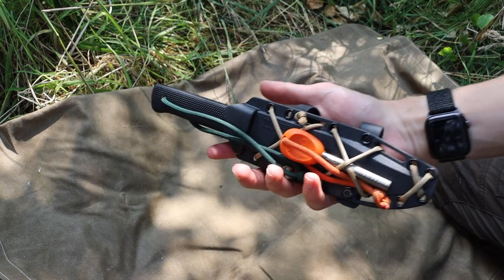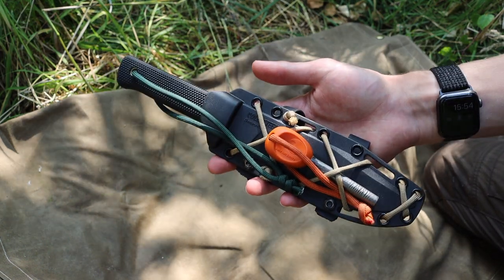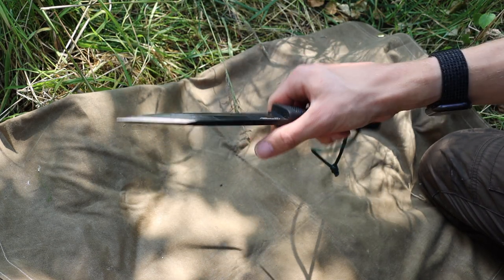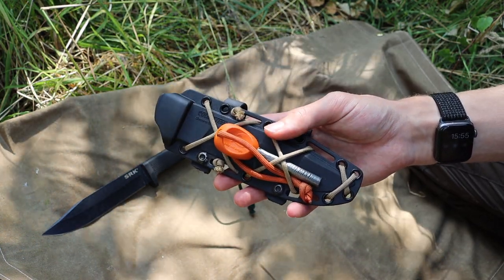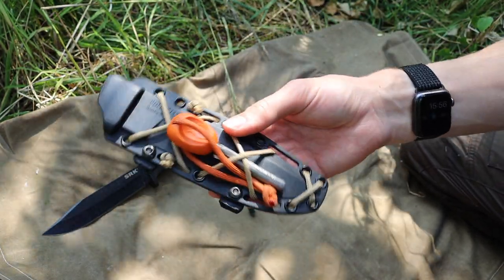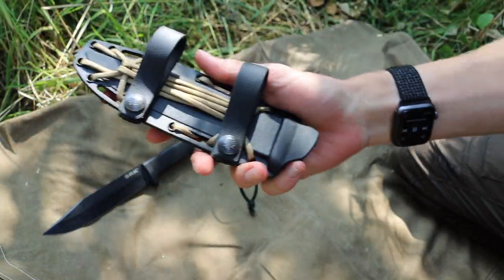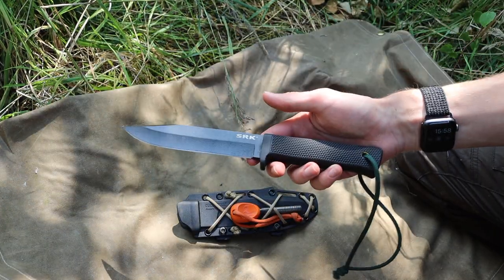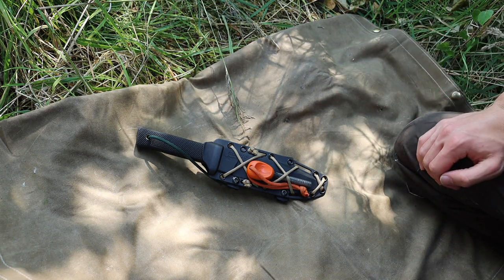The Ultimate Survival Knife (Alaska 2021)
What is the best of the best survival knives in the modern year of 2021? Well that is exactly what we are talking about, affordable without any corners cut, and a plain, simple setup anyone can replicate and be ready for whatever might befall them. While not the most versatile, this is setup will allow you to meet all your immediate needs for 72hrs.